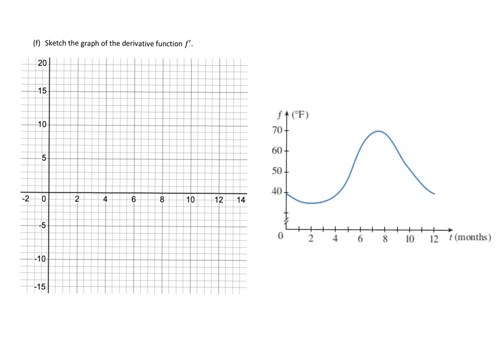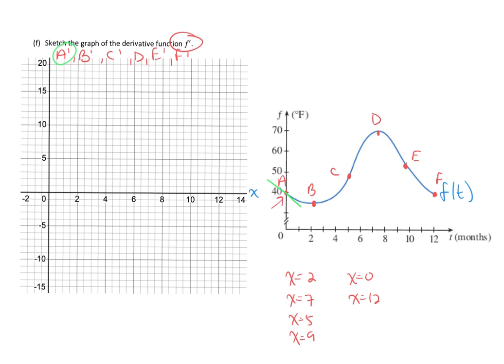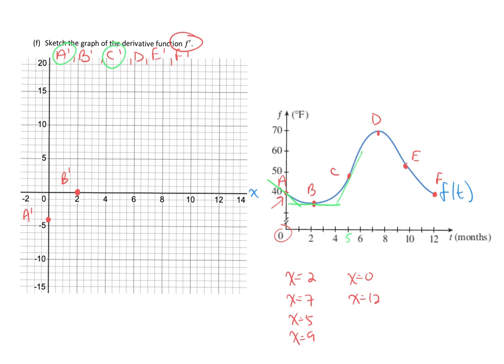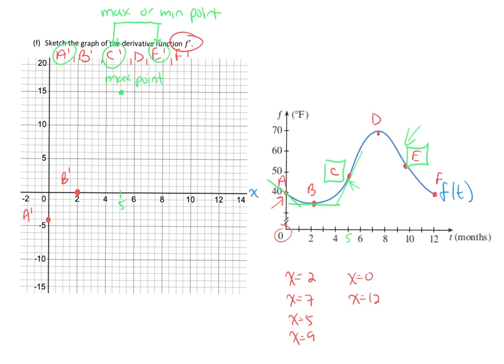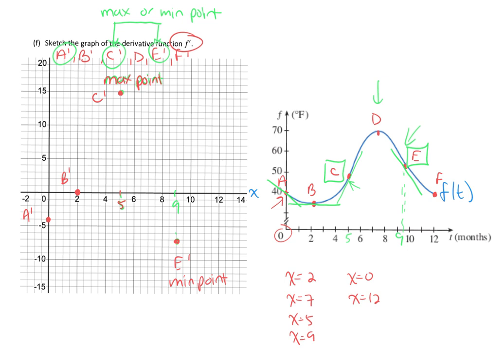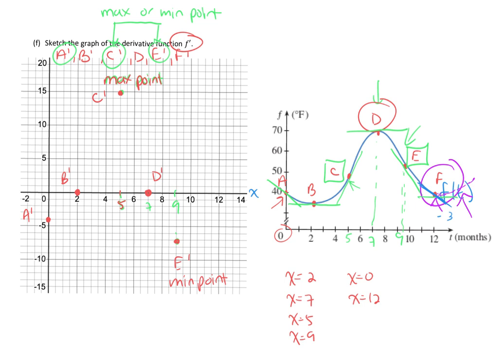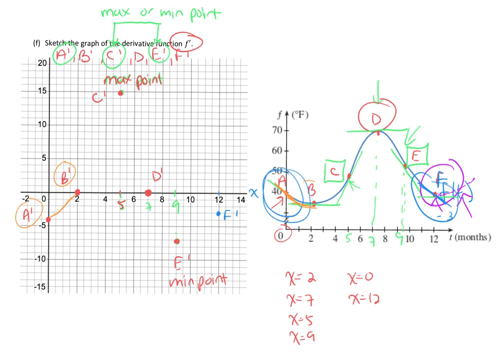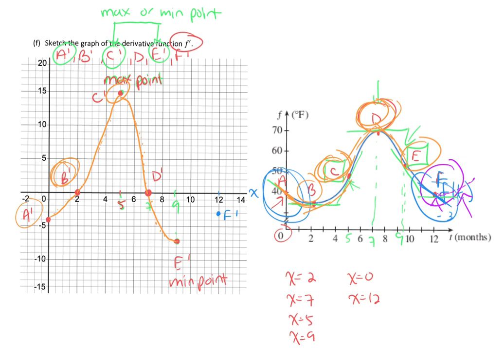Graph of a Function and It's Derivative (part 3)